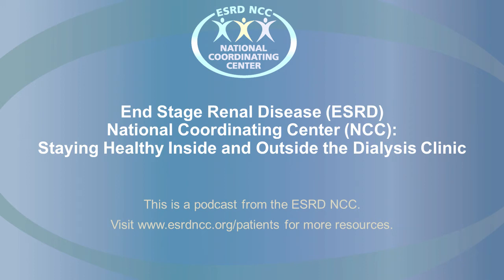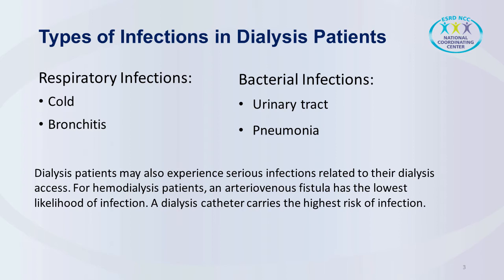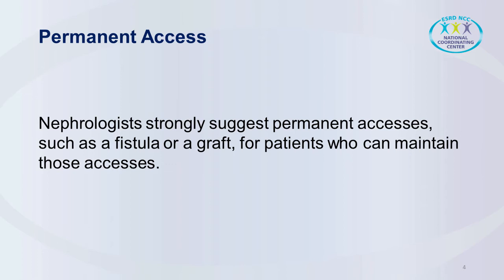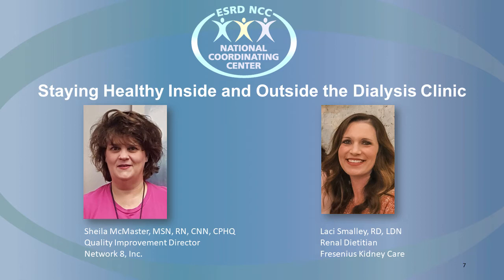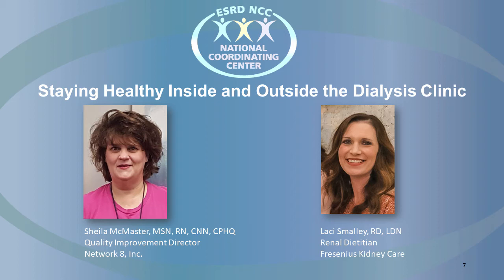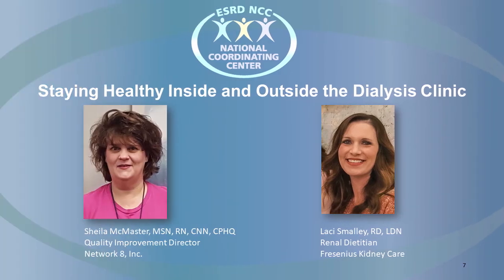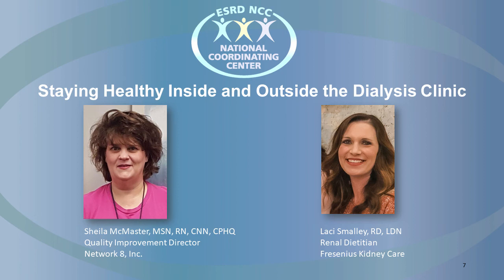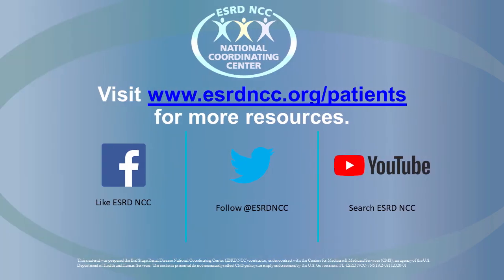Staying Safe Outside The Dialysis Unit | ESRD NCC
In this podcast, Sheila McMaster and Laci Smalley discuss ways for patients to remain safe and healthy inside and outside of the dialysis unit.